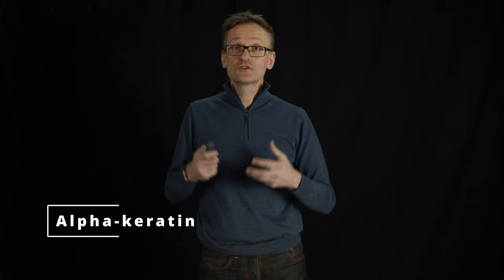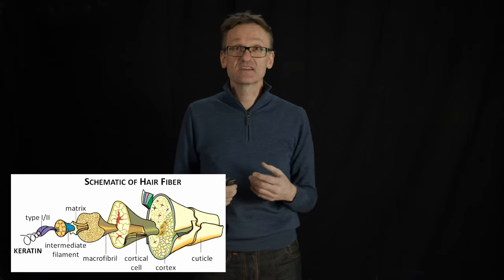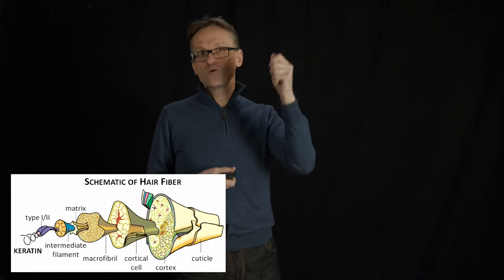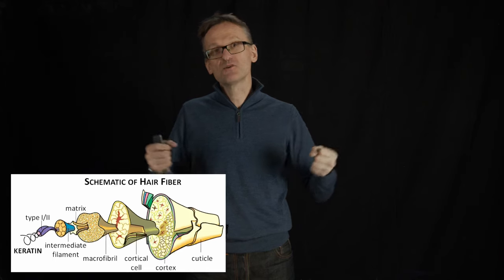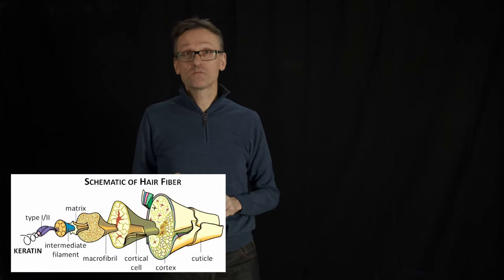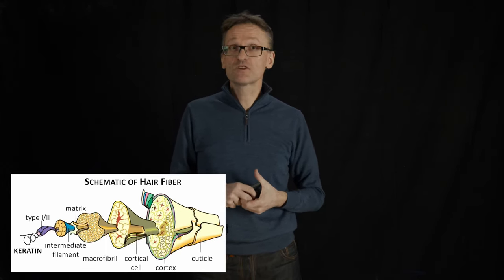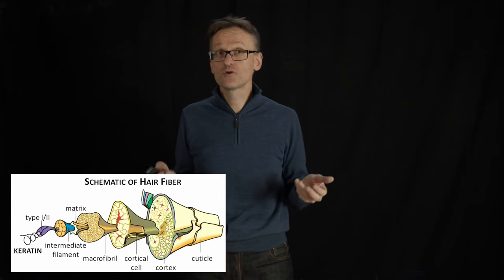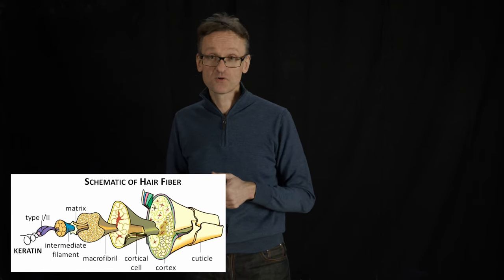Lecture 07, concept 07: Alpha-keratin (hair, wool, etc.)